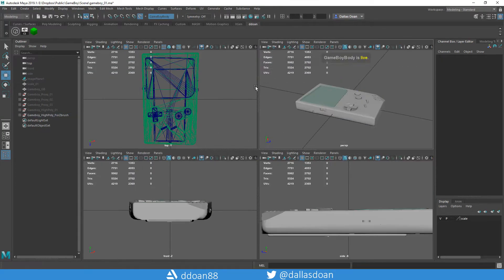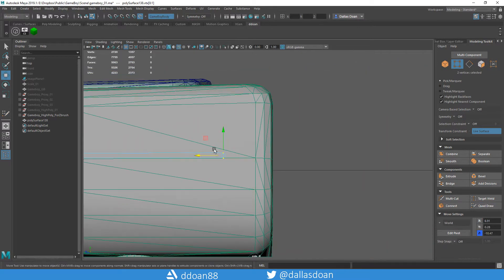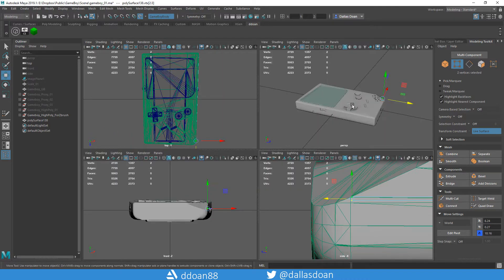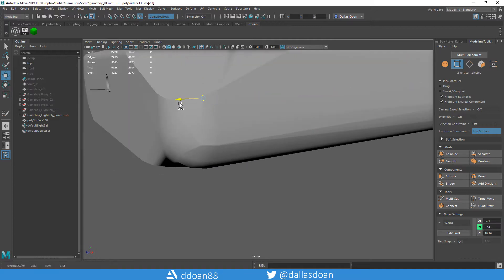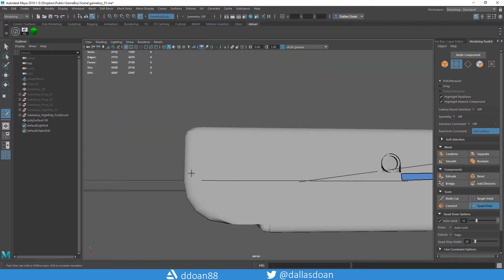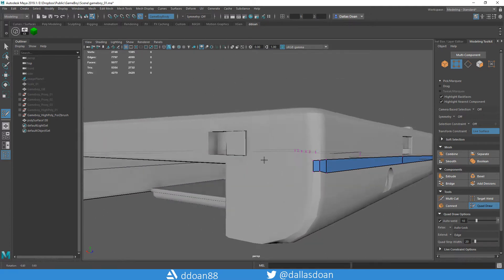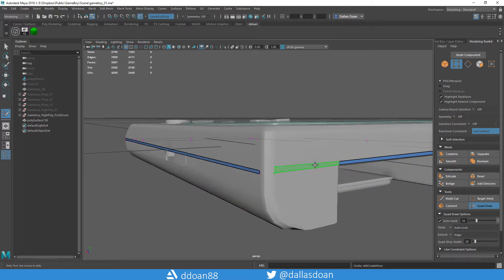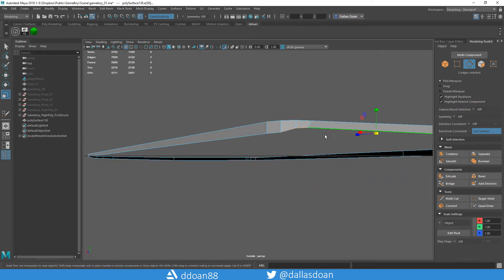Zbrush 2019.1.2 Stylized Gameboy - Complex Boolean Timelapse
In this video I go through how I use Maya and Zbrush to create a complex boolean that wraps around the object.

Concept Art By [Name of Artist]:
[Artstation Link]